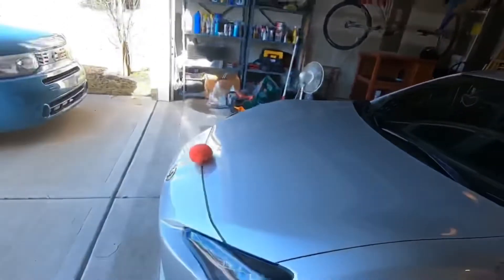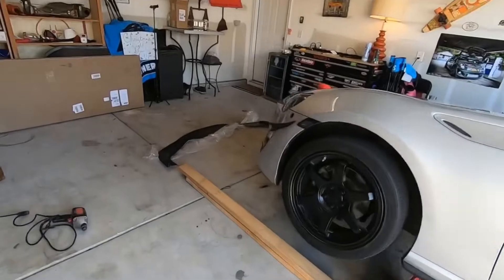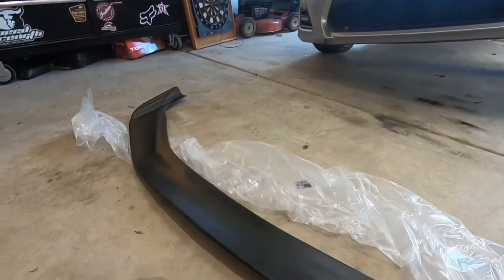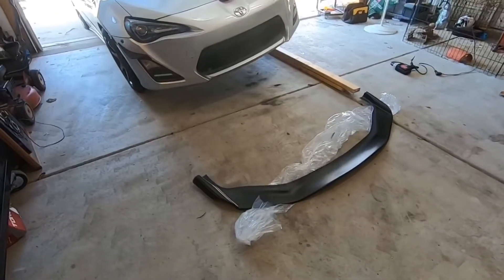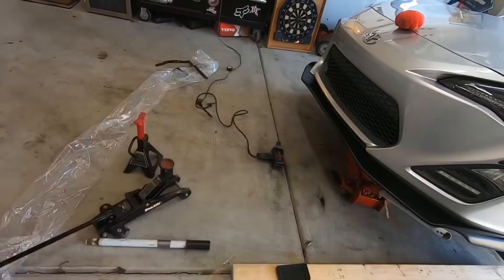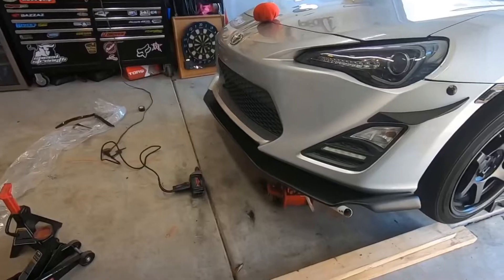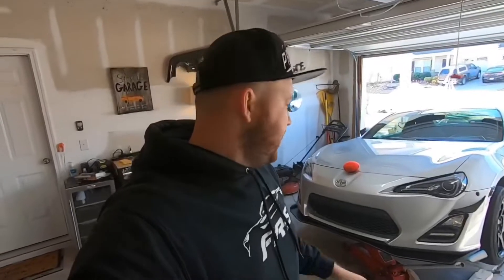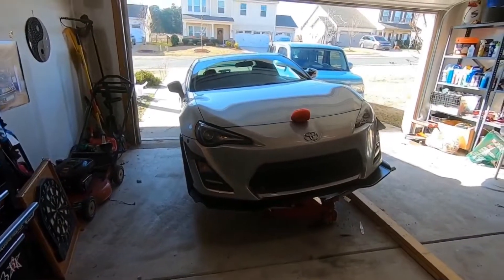Cheap, Aggressive Front Lip for FRS! *Spec D Tuning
After losing my eBay lip a few weeks ago I went ahead and picked up a Spec D Tuning Front Lip for the Scubaru! Enjoy!